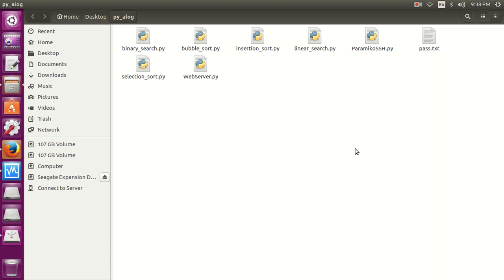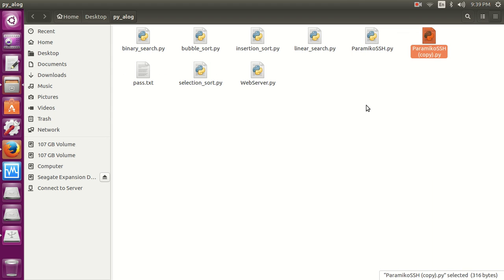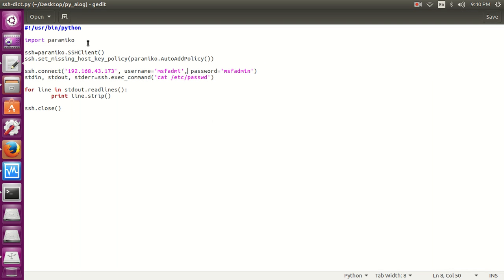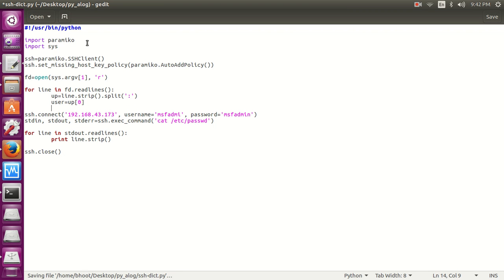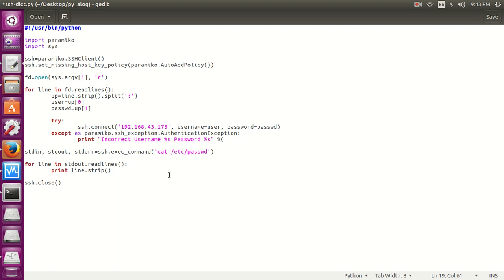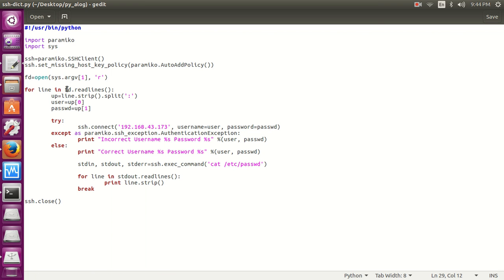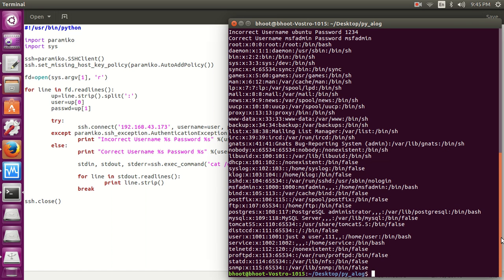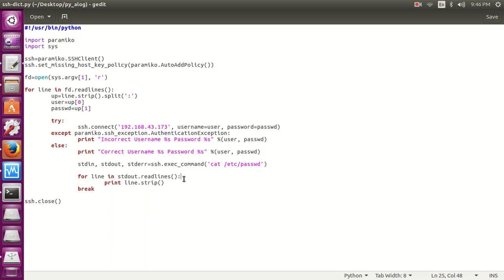SSH Username/Password Cracking with Paramiko in Python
In this video we have build a SSH authentication cracker script in python with the help of paramiko module.